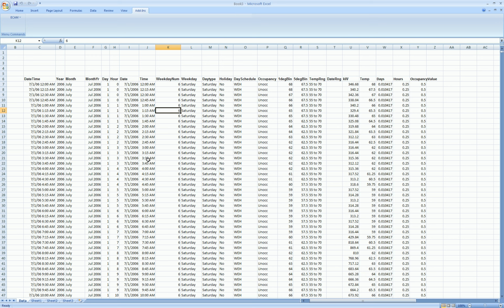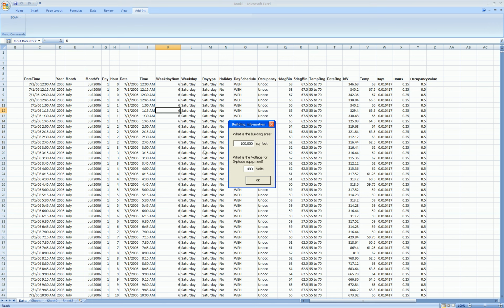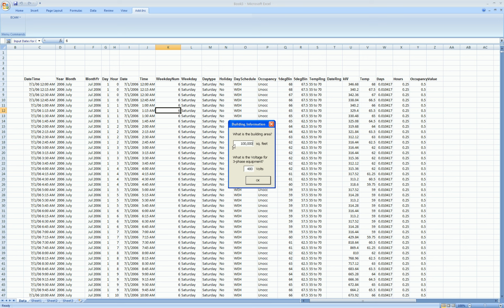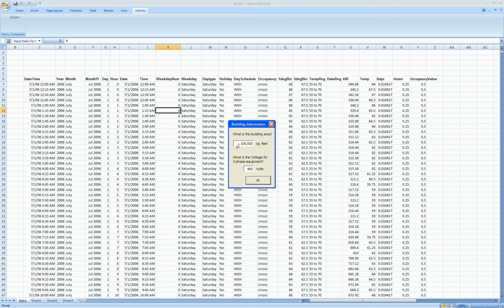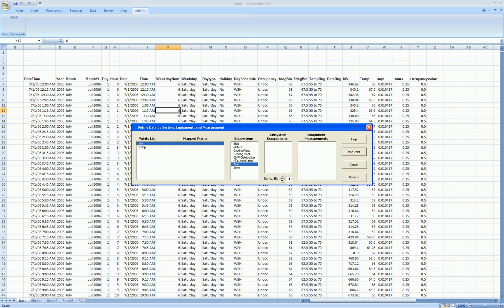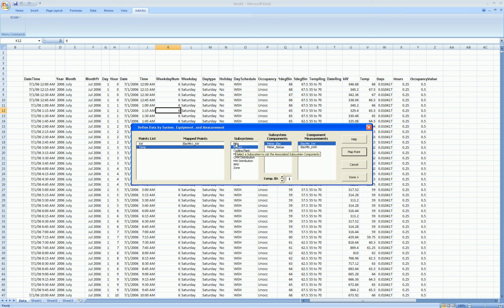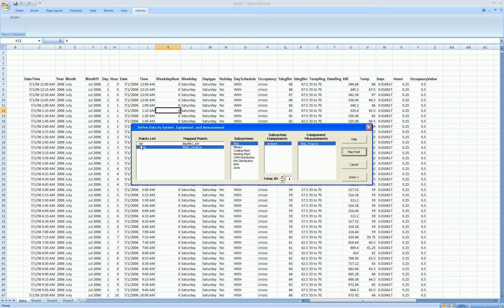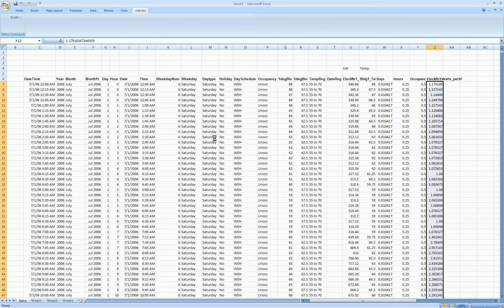02 ECAM Tutorial - Define Points